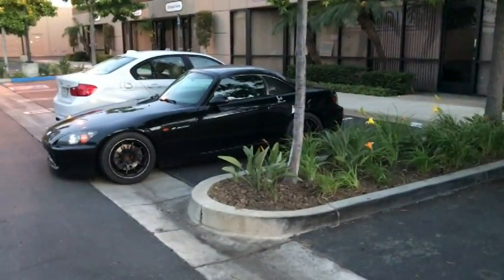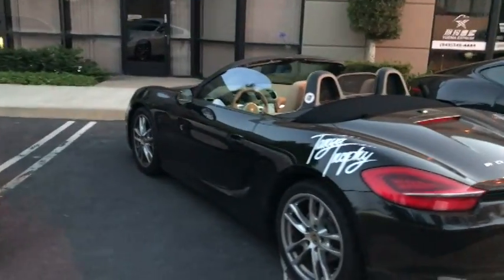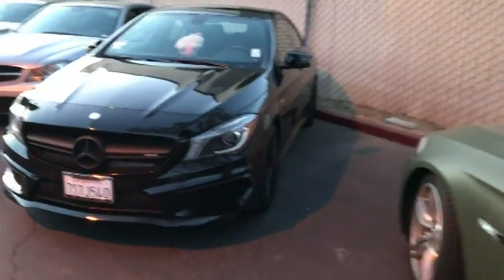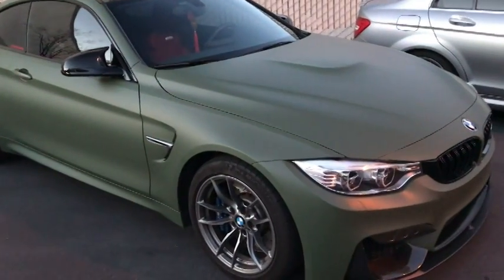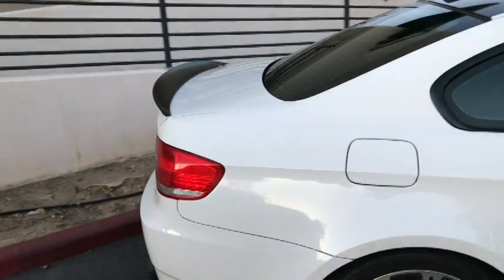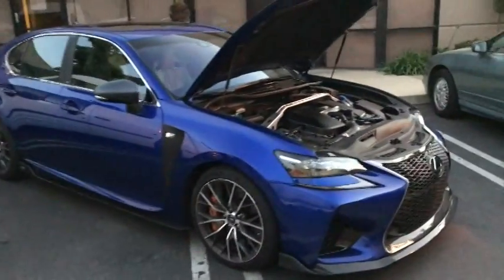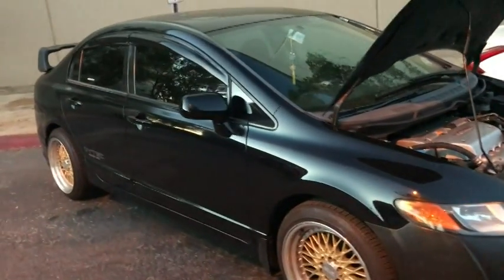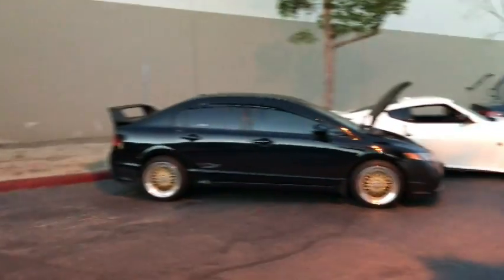2017 Memorial Day Weekend Spirit Performance Irvine BBQ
Stopped by a BBQ event at Spirit Performance in Irvine over Memorial Day weekend. Lots of nice customer cars.